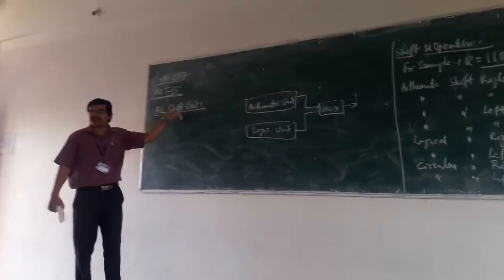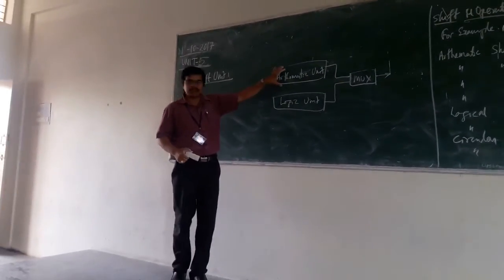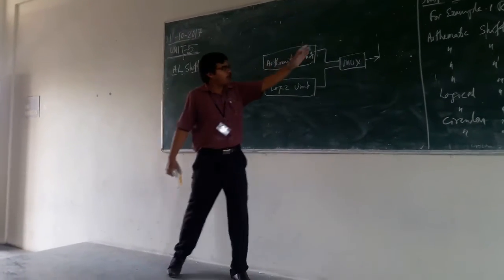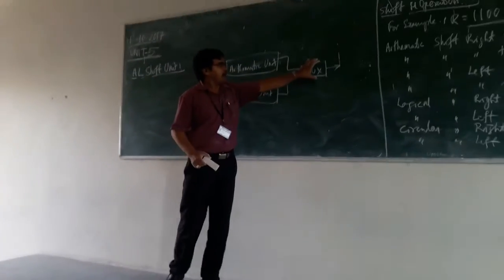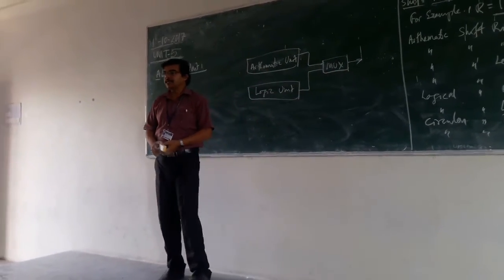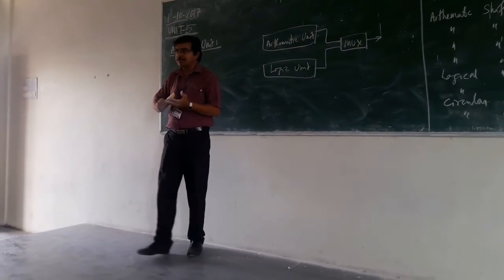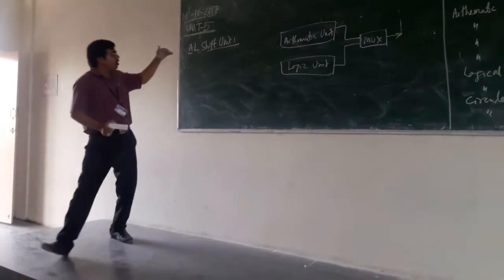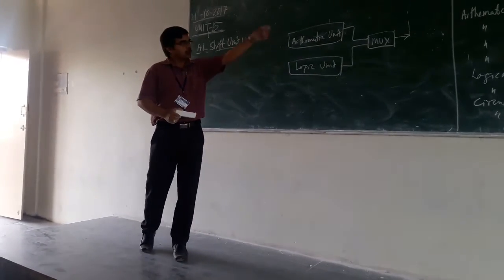DLD UNIT 5 TOPIC 14 Arthematic Logic Shift Unit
DLD UNIT 5 TOPIC 14 Arthematic Logic Shift Unit you can even download the "anmol classes" app from the google play store. Please rate the video from 1 to 5 scale.